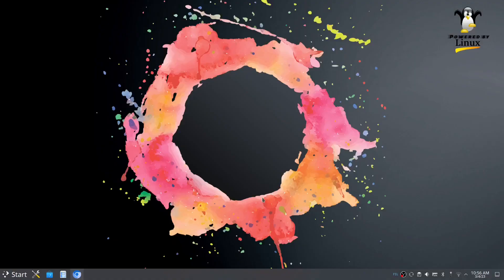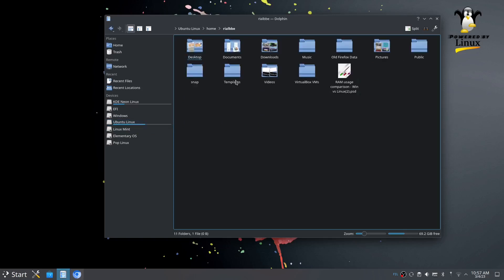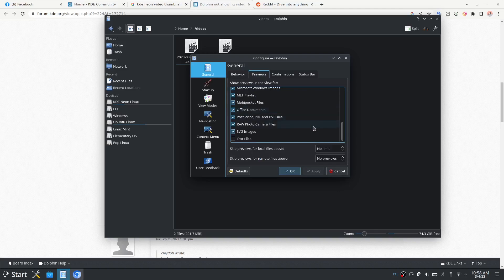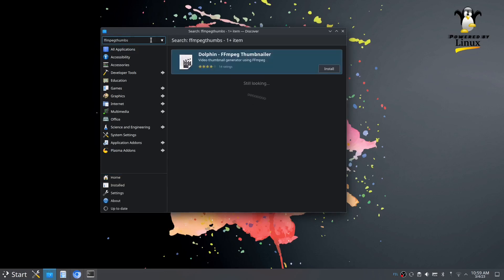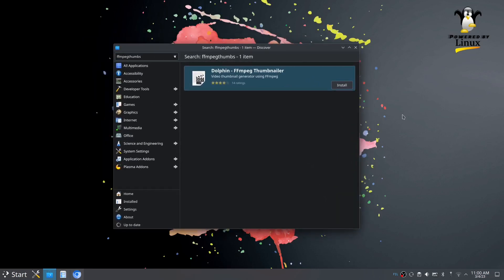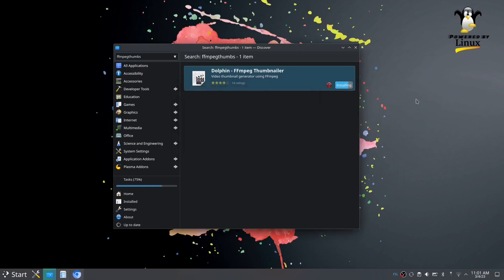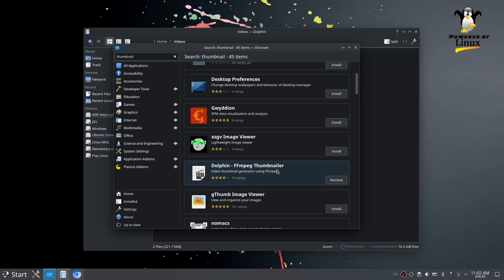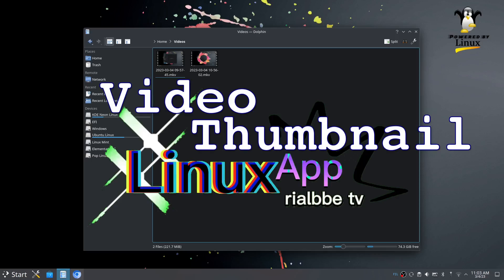Linux App - Video Thumbnailer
Today in Linux App. We will learn how to install a video thumbnail. We will use the ffmepg video thumbnailer for this. I will also include not using a command line or text terminal for this as I discovered that it is available through software center in KDE discover. So it will be easy for new comer from different OS to migrate to Linux as their daily driver or maybe just a test drive.

---Gadgets---
1. Camera
      Sony Xperia M (C2005)
      Generic Video Camera with night vision
2. Microphone
3. Tripod / Stand
      3-Axis Handheld Gimbal Model H4
4. Laptop
         Multiple Boot Operating System: Big Linux OS, Ubuntu Studio OS, Endeavour OS (KDE Plasma & Xfce) and MX Linux OS

FREE AND OPEN SOURCE SOFTWARE THAT I USE:
🌐 Brave Browser -

mirror.kku.ac.th/ubuntu-releases/

mirror.kku.ac.th/manjaro/

mirror.kku.ac.th/linuxmint/